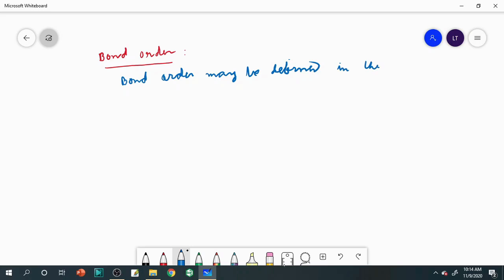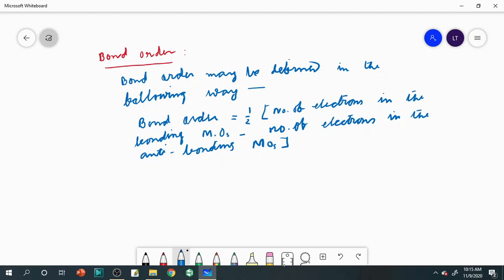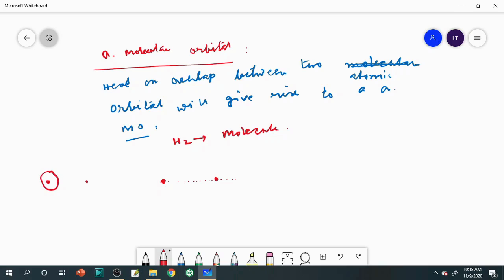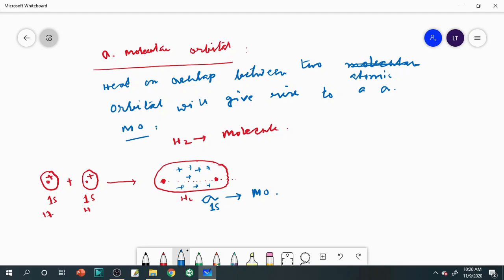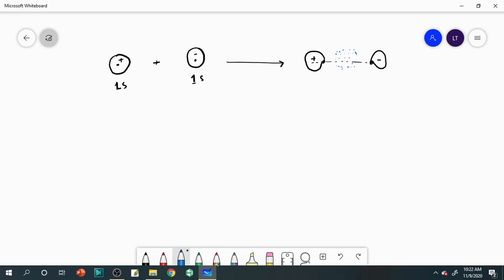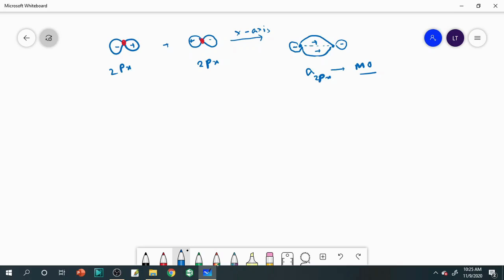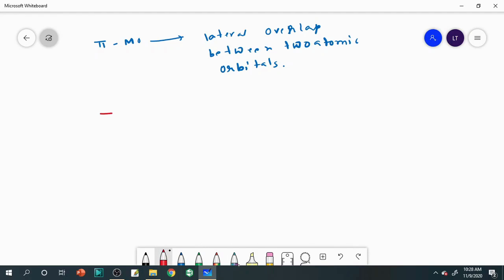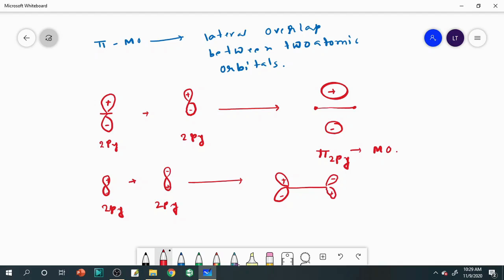Molecular Orbital -2 : MAKAUT Chemistry:14